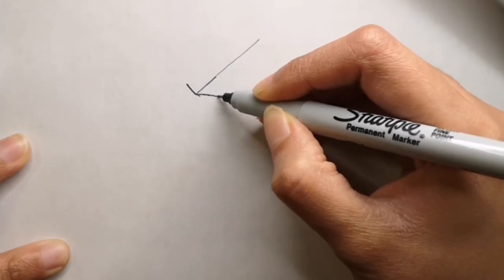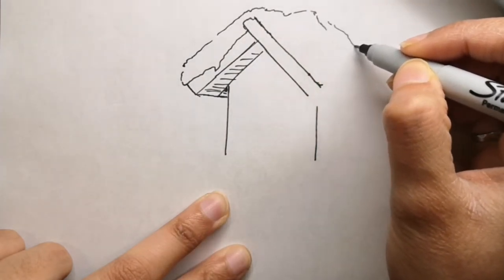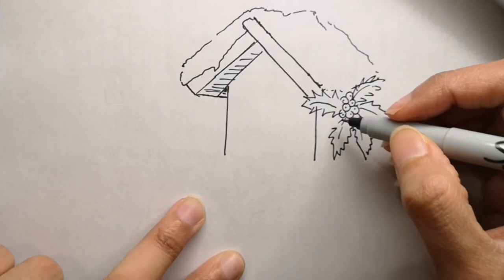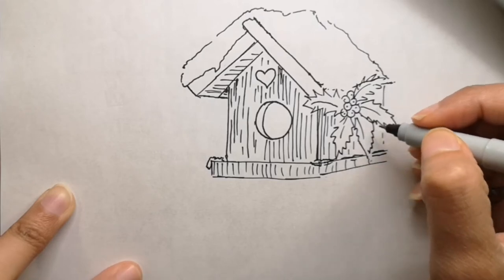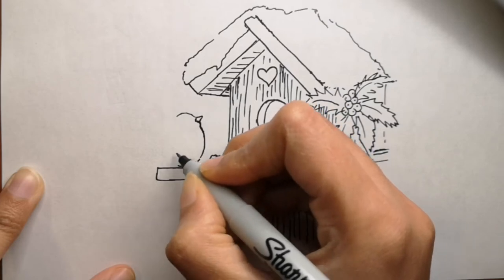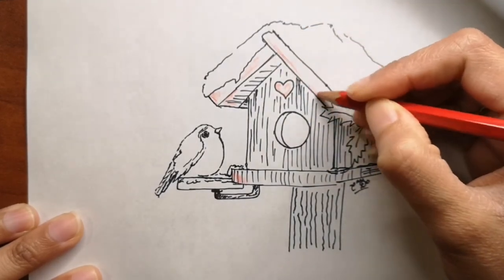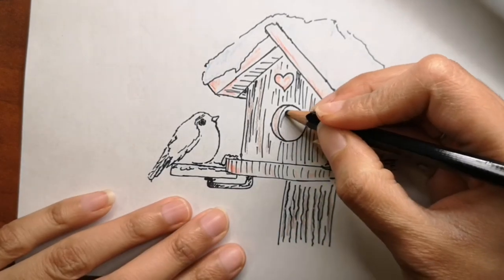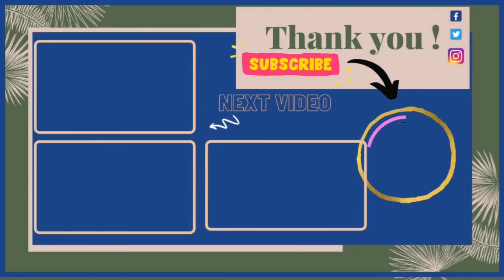How To Draw A Winter Birdhouse Step By Step For Beginners With A Robin | Winter Theme Drawing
How to draw a Winter Birdhouse step by step beginner guide
Easy Winter Birdhouse drawing narrated step by step
Easy way to learn how to draw a Winter Birdhouse
How to draw a Winter Birdhouse step by step for beginners
Winter Birdhouse coloring and drawing with easy spoken instructions
Learn How to Draw a Winter Birdhouse with narrated drawing tutorial
Lets draw a Christmas Winter Birdhouse step by step
Christmas Drawings

**Cando PRODUCTS STORE** Designed just for you:
Redbubble:

10'' Ring Light with Tripod Stand Flexible Phone Holder for Live Stream/Makeup Desktop LED Phone Ring Light

Animal Coloring Book for Kids: